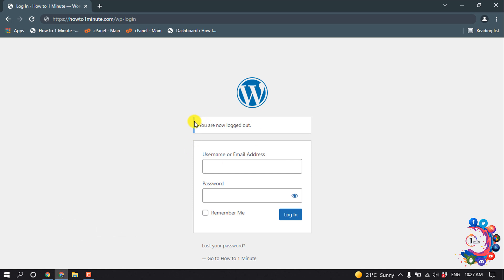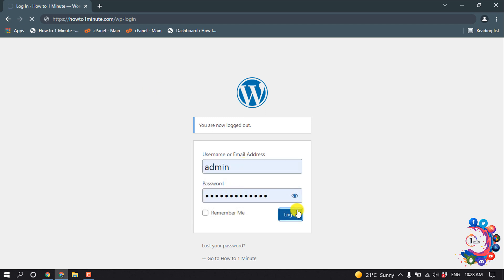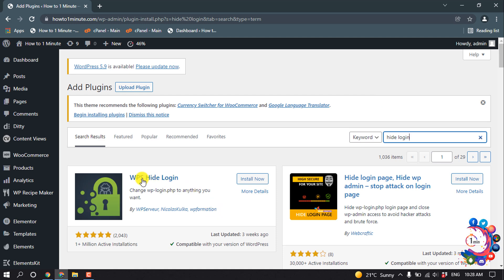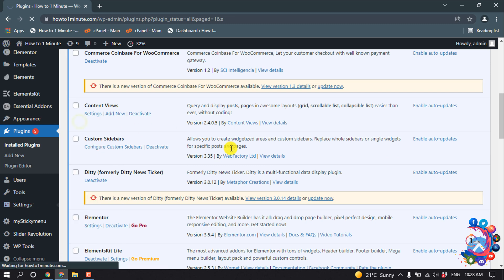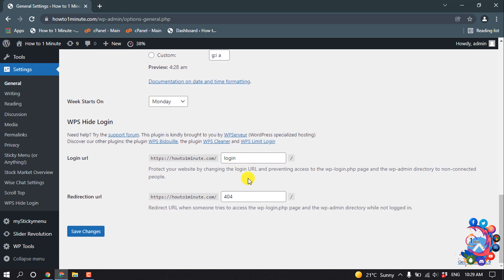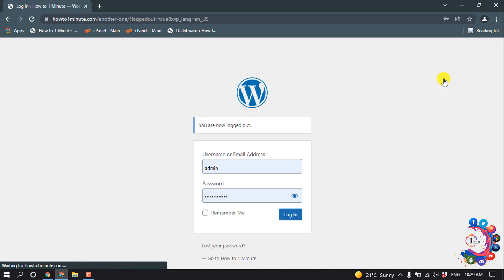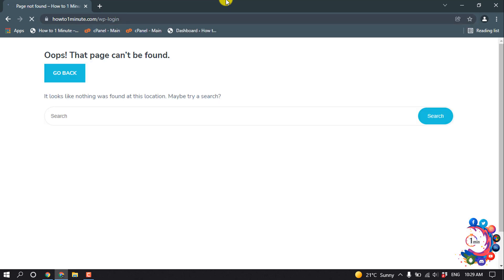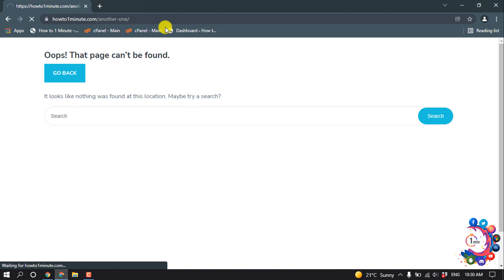How to hide wordpress login page 2026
How to hide wordpress login page
Installation Steps:
Open your WordPress site and login to WP Admin.
Click Plugins then “Add New”
Search for Install WPS Hide Login and install and activate the plugin.
The page will redirect you to the settings. ...
You can change this option any time you want, just go back to Settings › General › WPS Hide Login.

"hide wordpress login page without plugin"
"how to login website admin wordpress"
"hide wp admin without plugin"
"wps hide login forgot url"
"edit wordpress login page"
"wordpress two login pages"
"hide backend wordpress"
"wordfence hide login"